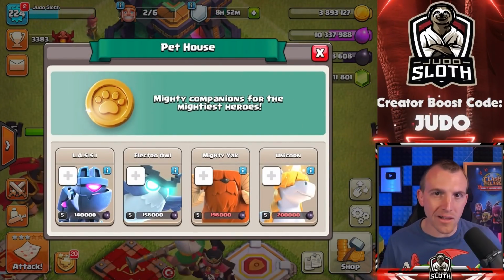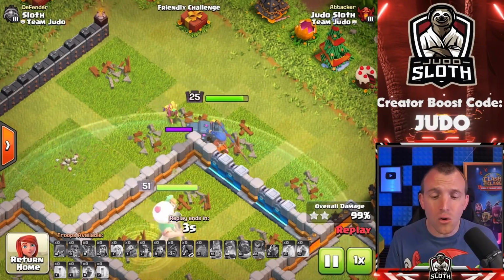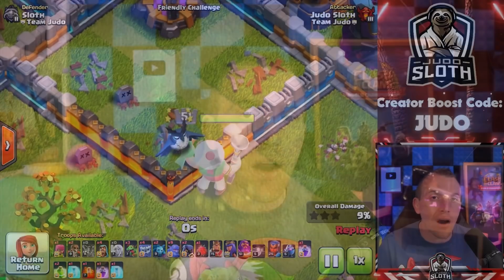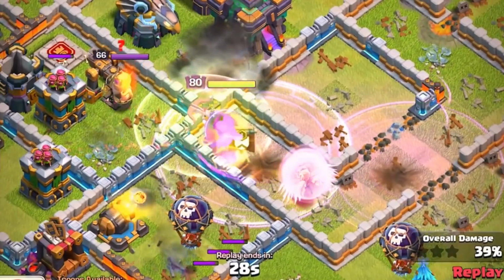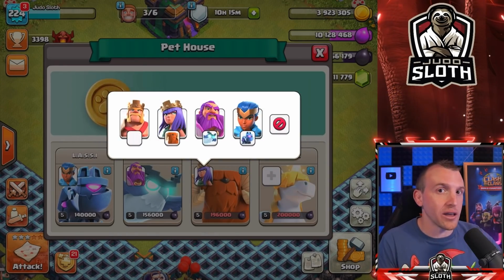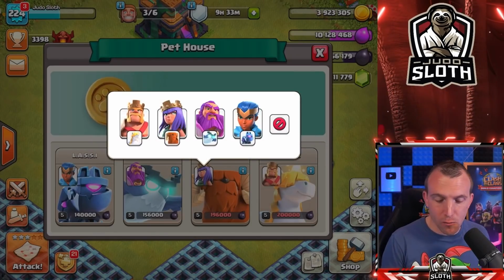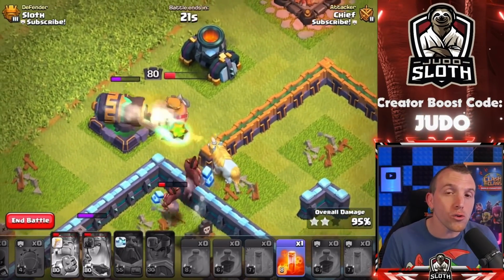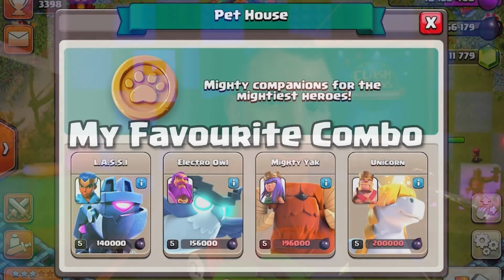Best Hero Pet Combinations in Clash of Clans!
The Best Hero Pet Combos for Any Strategy in Clash of Clans. Judo Sloth Gaming explains the New Hero Pets for Town Hall 14 and shares the Best Combinations in a simplified video. Whilst you will always gain value and there are multiple use cases, there are certain Pets that work best with certain Heroes. This video contains all of the Best Combinations for the Barbarian King, Archer Queen, Grand Warden and Royal Champion and when to use LASSI, Electro Owl, Mighty Yak or the Unicorn alongside them. These combinations are what are shared in this video, but feel free to discuss your strategies for TH14 in the comments. Clash On!

Join 'The Dojo' to gain Exclusive Perks by becoming a Member of the Judo Sloth Gaming YT Channel

Thank you for using Code 'Judo' in Clash of Clans to support me

Video Chapters:
0:00 Hero Pets Explained
0:34 L.A.S.S.I
2:11 Electro Owl
5:54 Mighty Yak
8:58 Unicorn